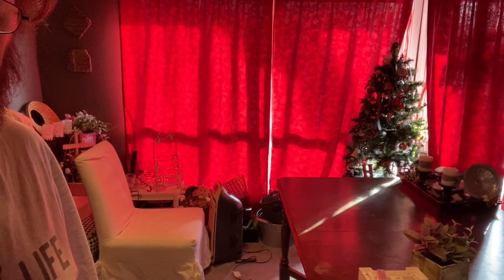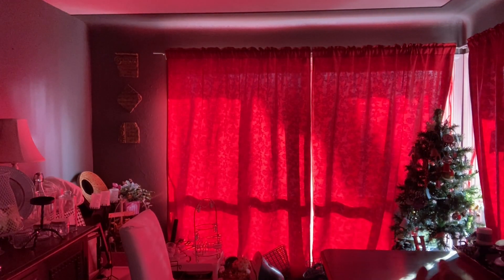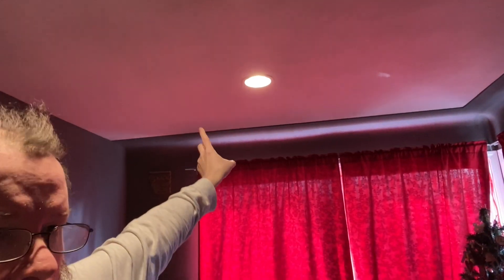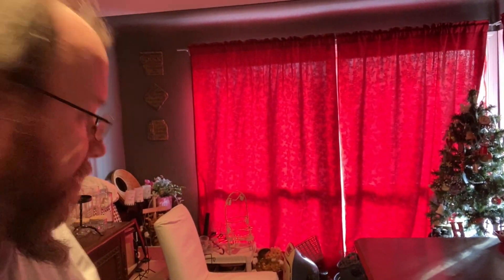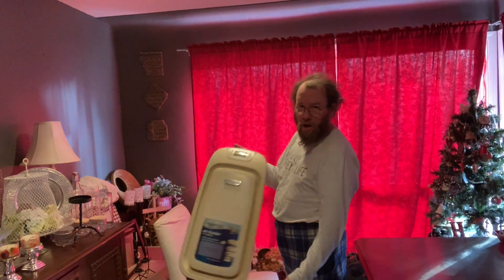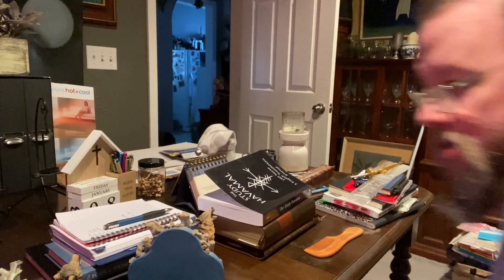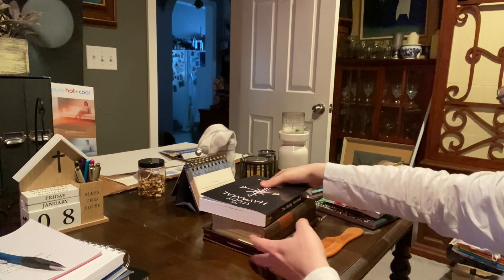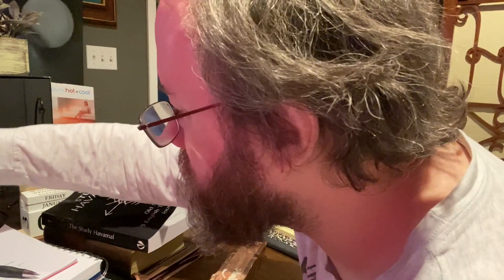Office/old dinning room up date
Just a look at finished room make over.